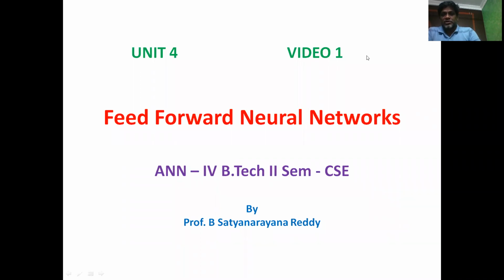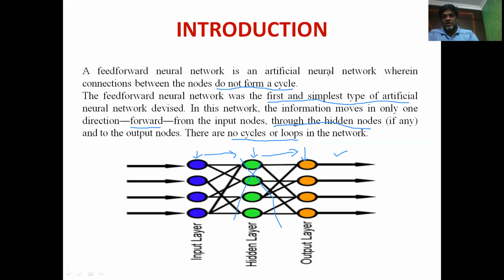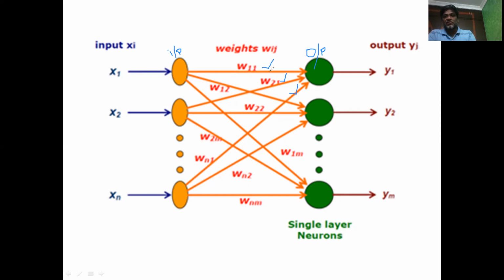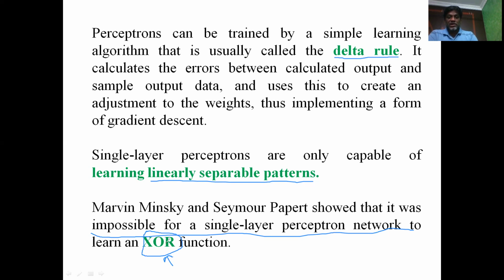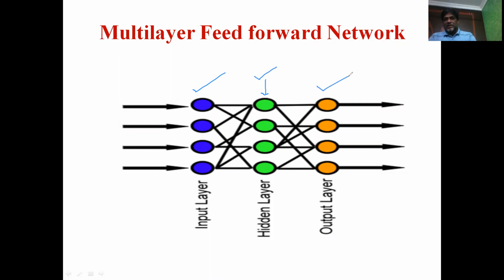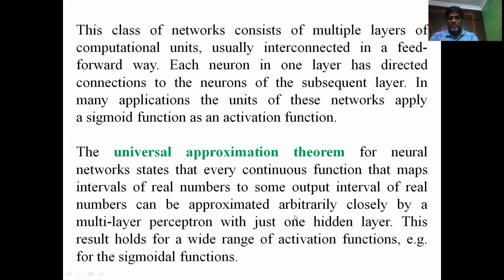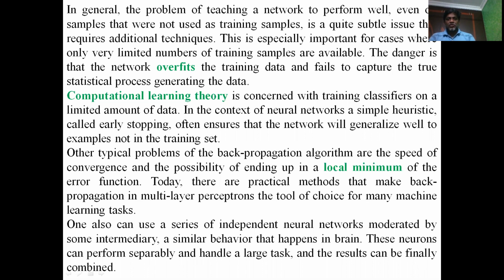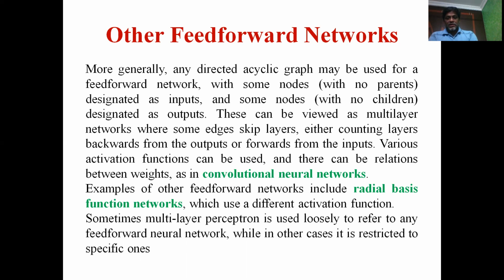Feed forward Neural networks